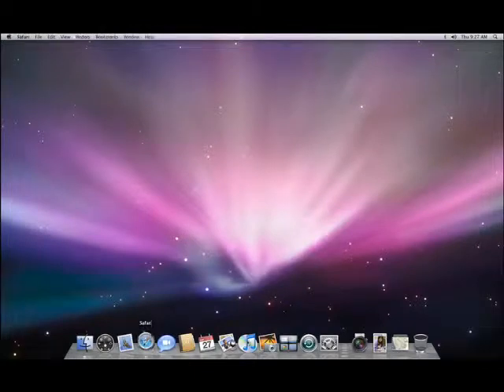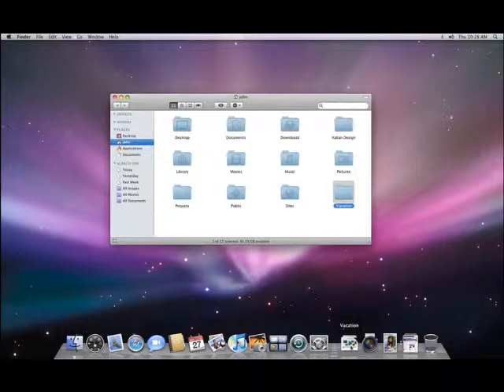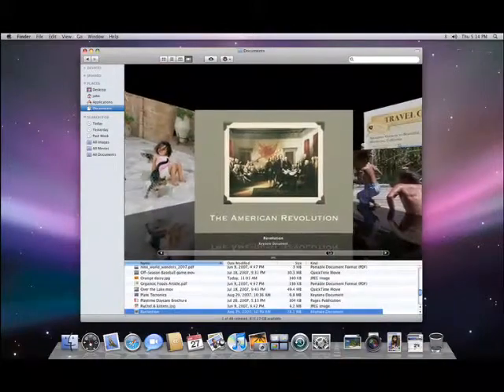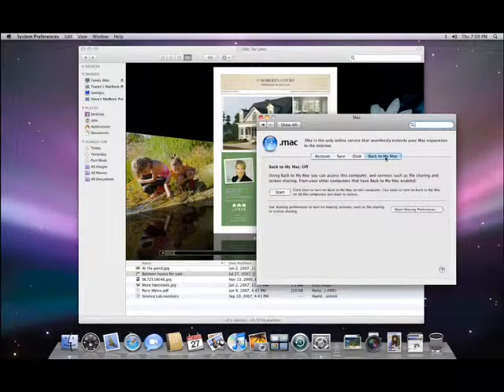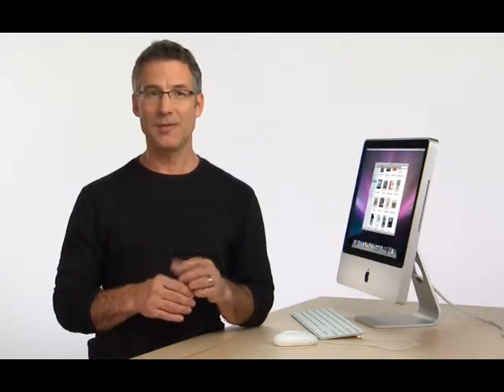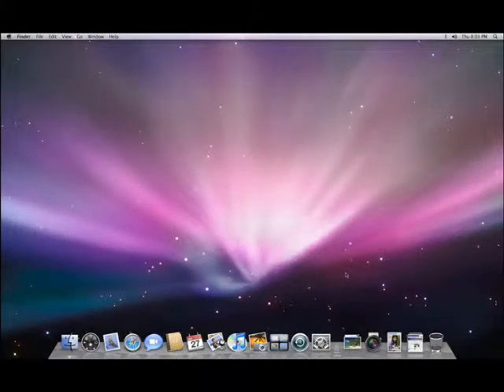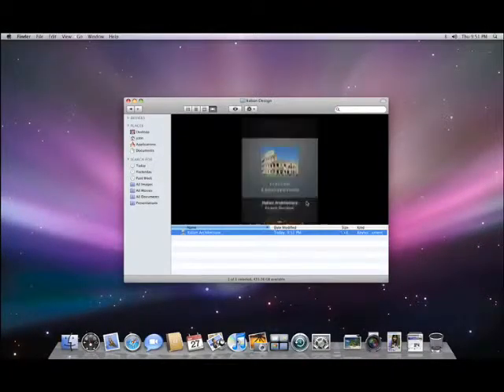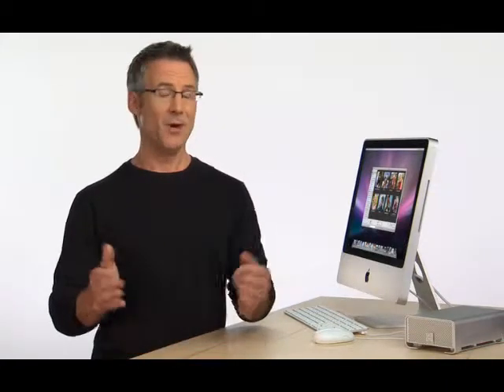APPLE LEOPARD PART 1.mp4